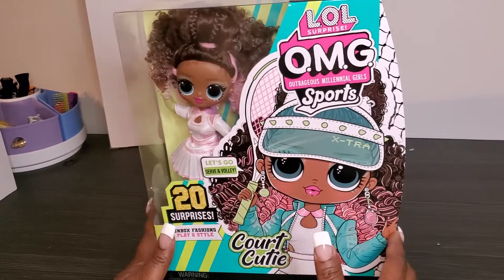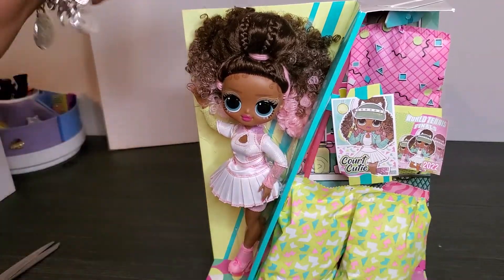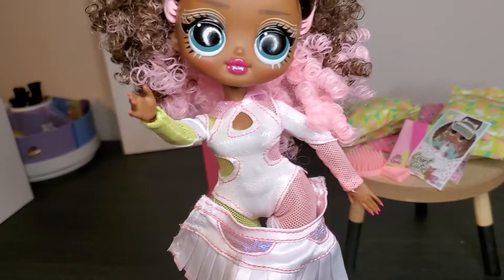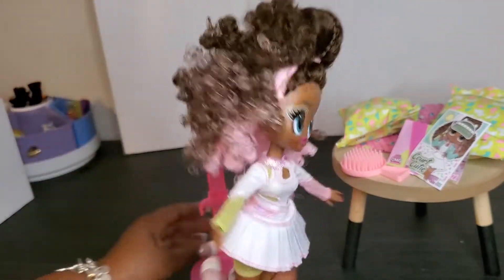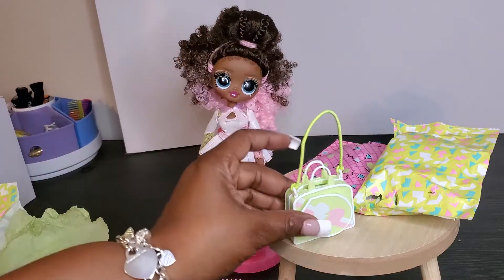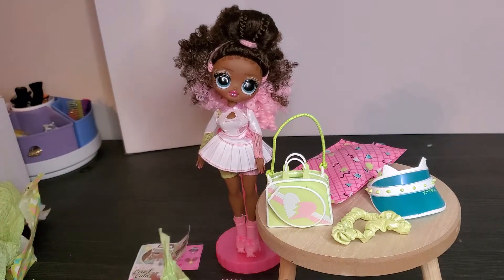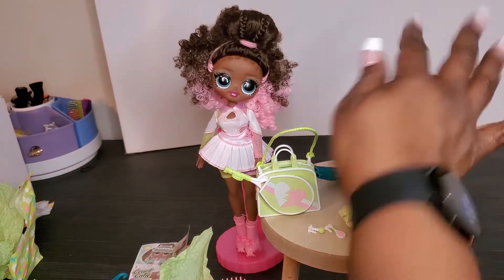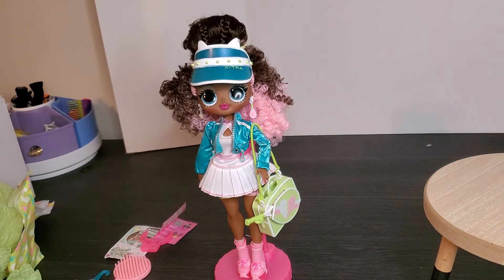Lets Unbox!! || LOL Surprise OMG Sports Unboxing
Kiki here!!

Today we will be unboxing our LOL Surprise OMG Sports Doll Court Cutie !!.